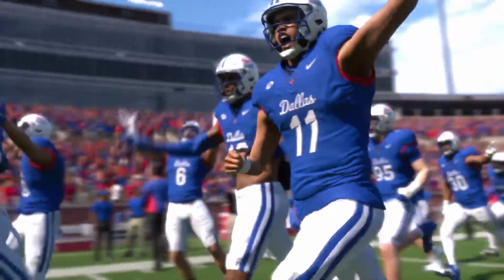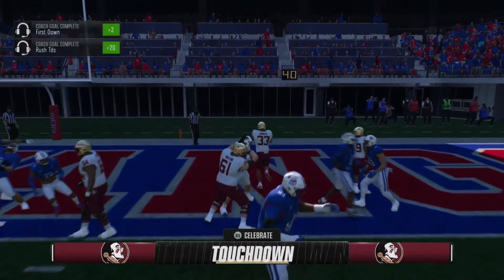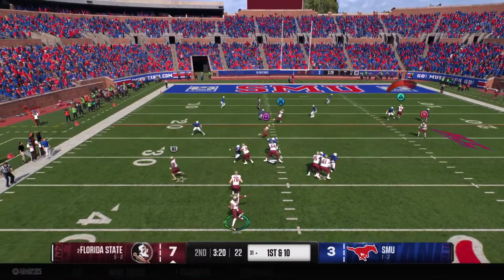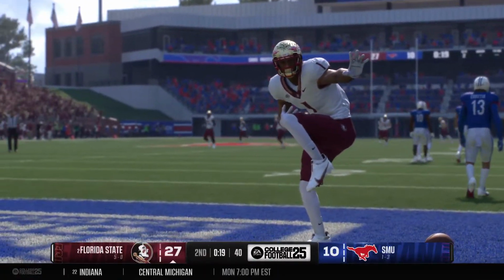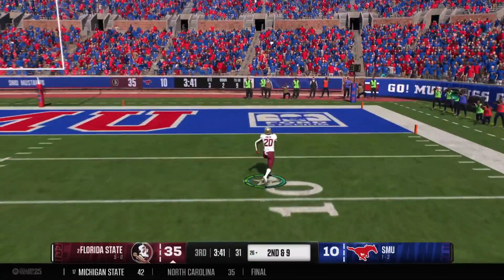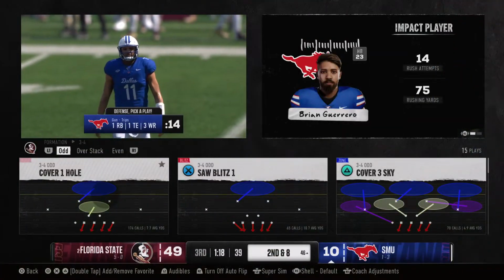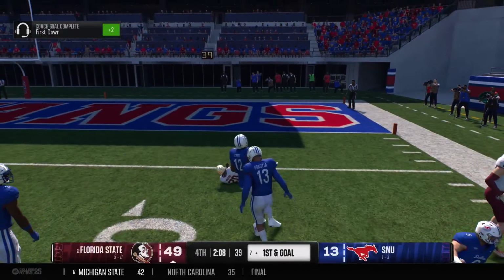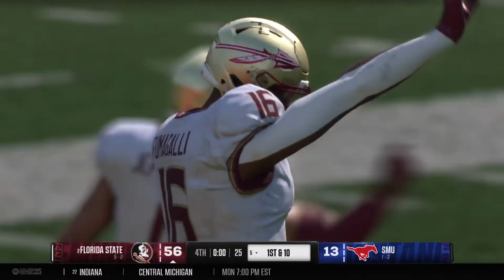NFLN CFB 2030 Week 7: #2 FSU at SMU